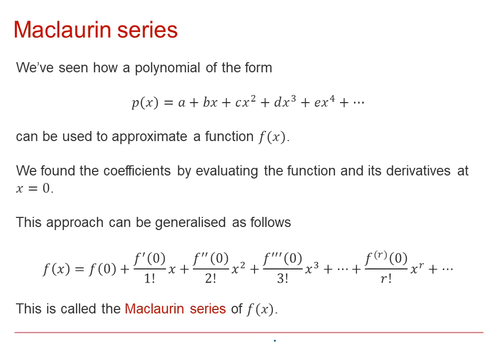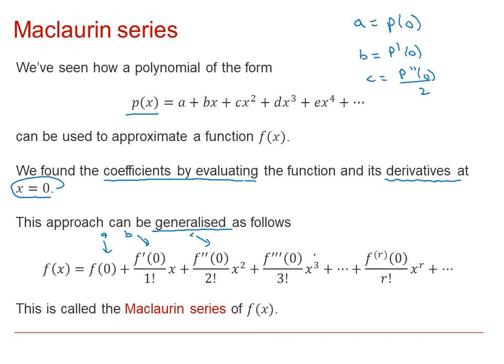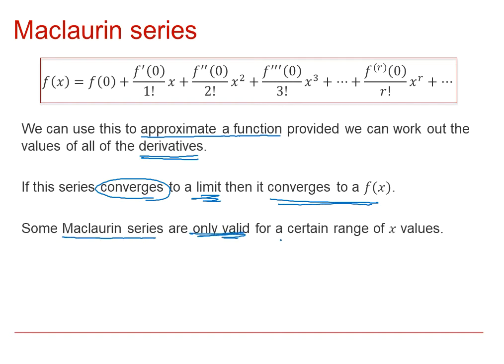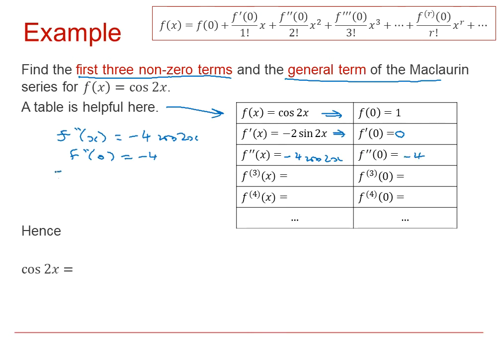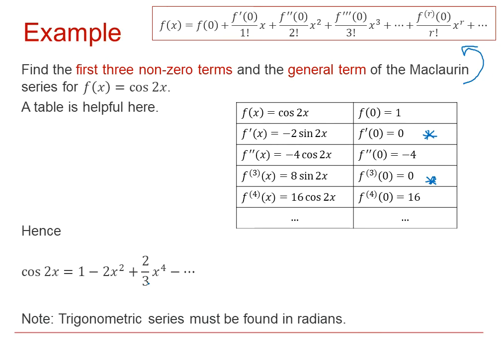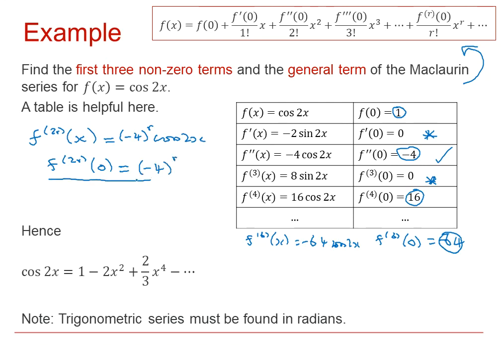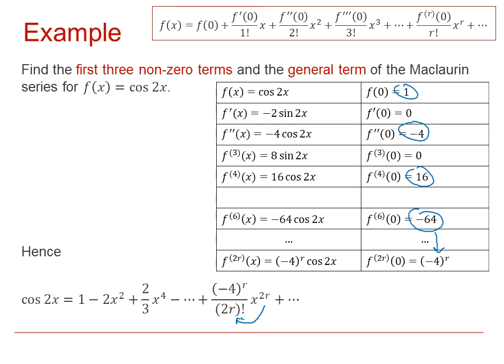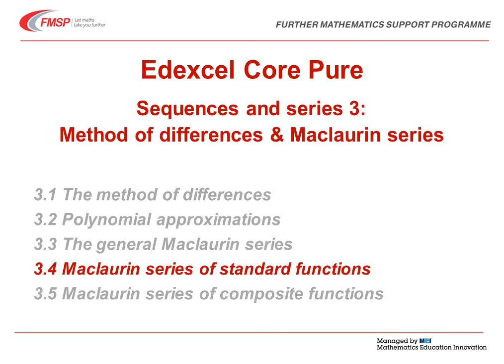Edexcel Core Pure: Sequences & series 3-3